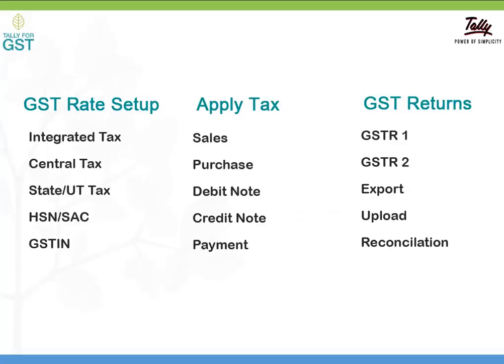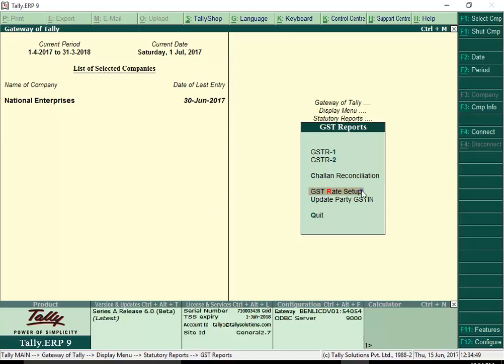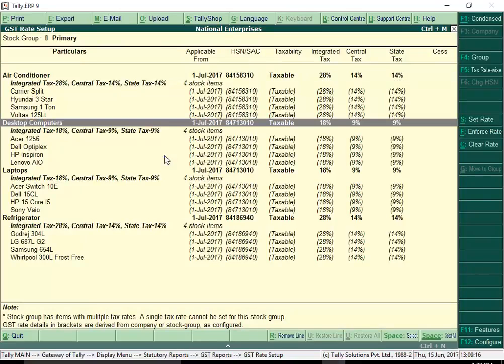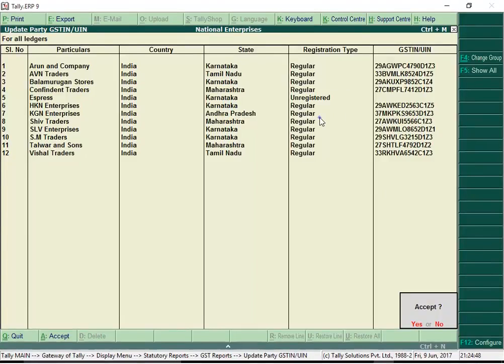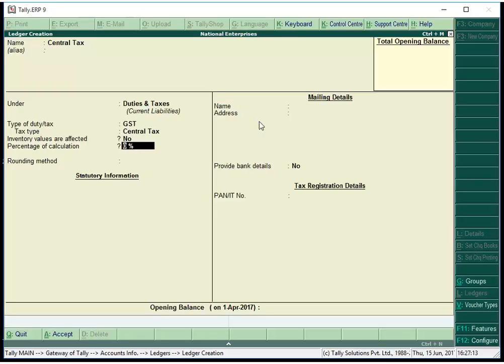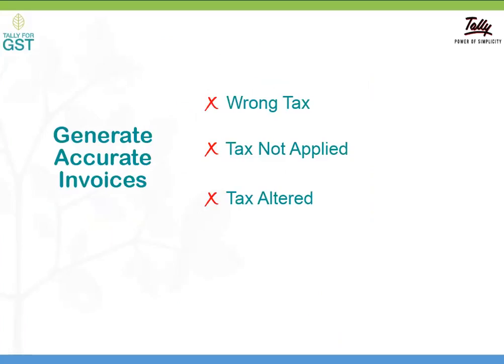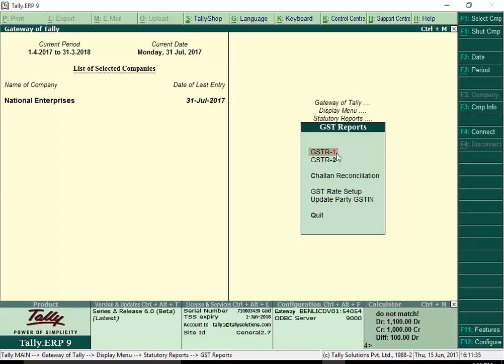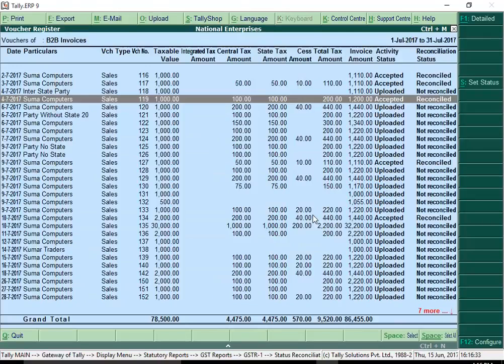GST Solution in Tally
GST Complaints, Generation and Print GST Invoice and Avoid Error In GST Return.